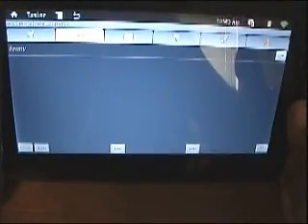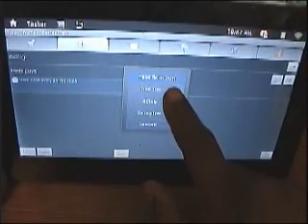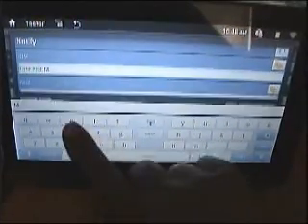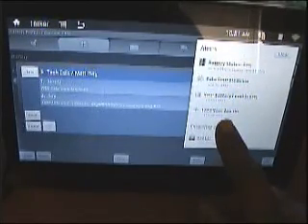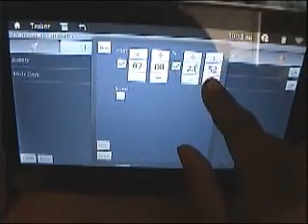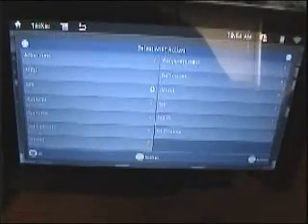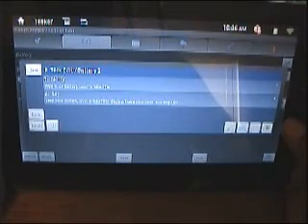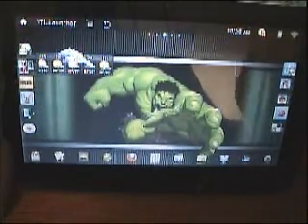Tasker: How to Setup Profiles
This is a video showing how to setup simple profiles on your Android Tablet or Android phone.